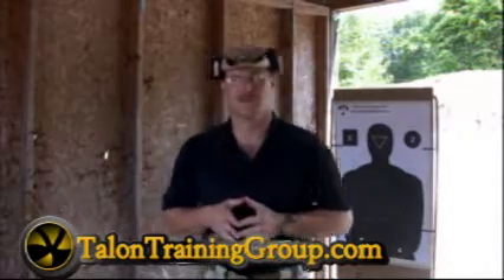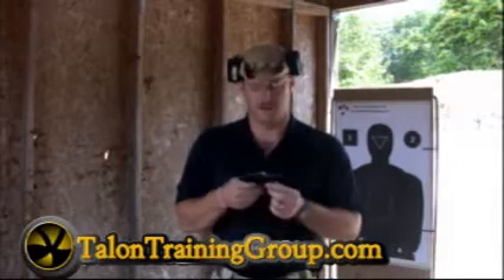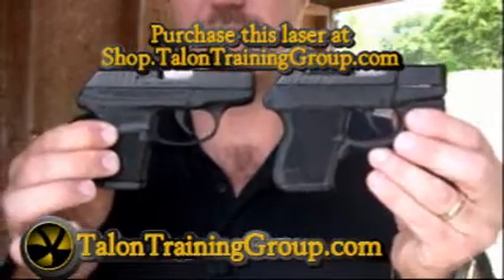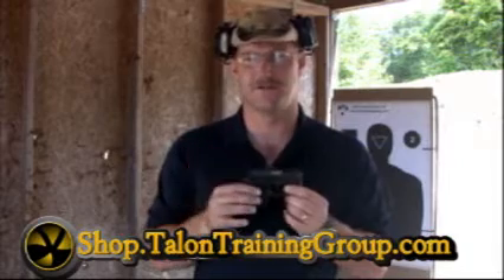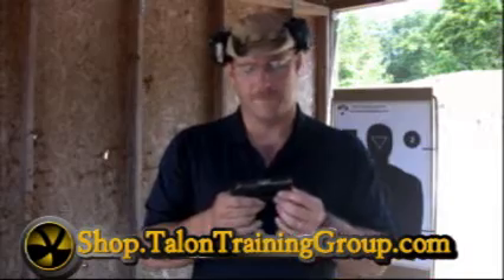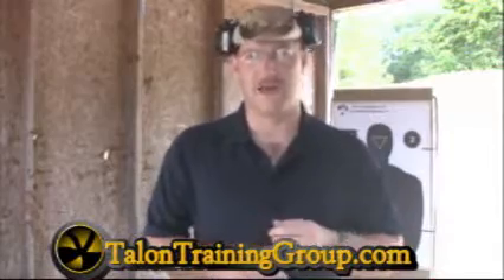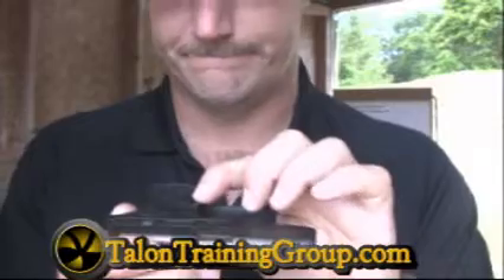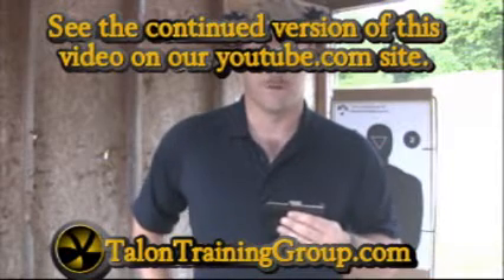Ruger v KelTec Part 1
This video shows some of the basic differences between the Ruger LCP and the KelTec P3AT .380 Pocket Pistols.  This is part one of a three part video series.